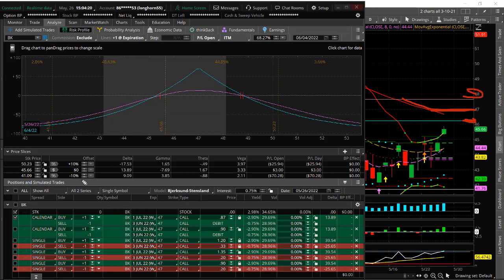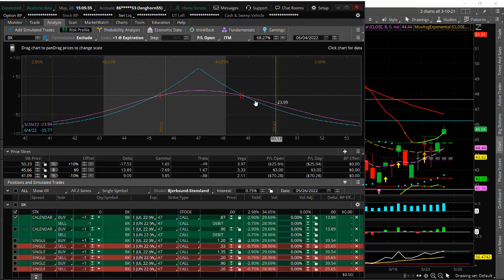Low Risk Option Income Trade – Call Calendar Spread